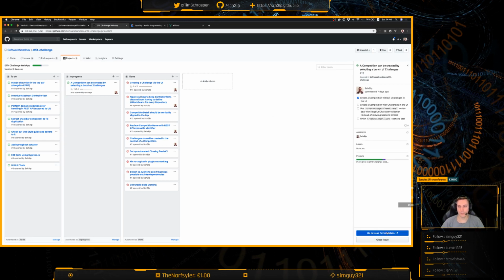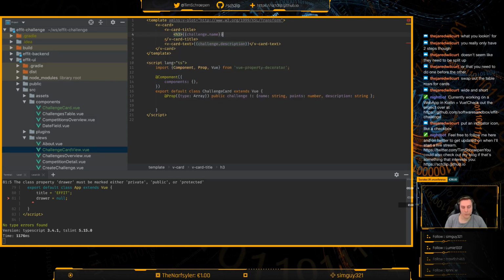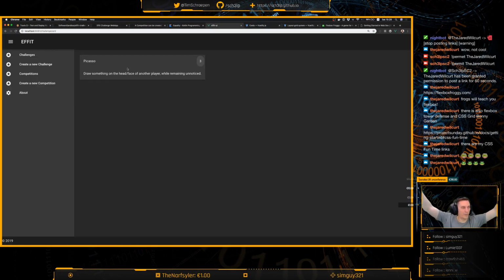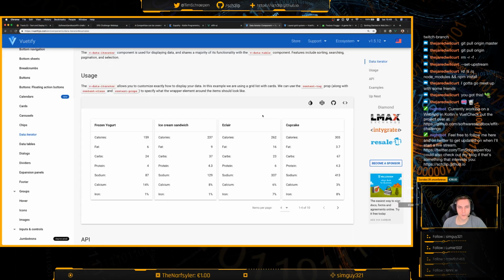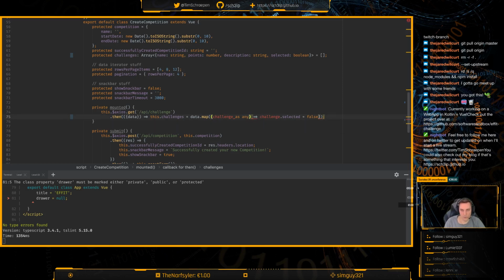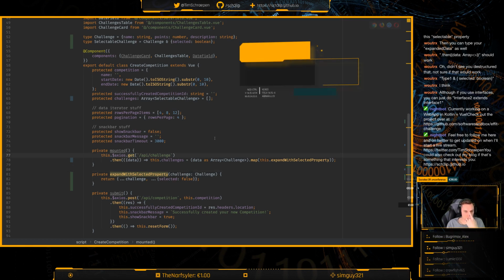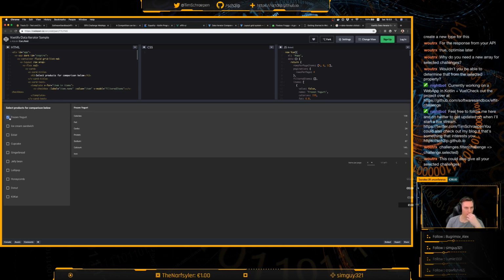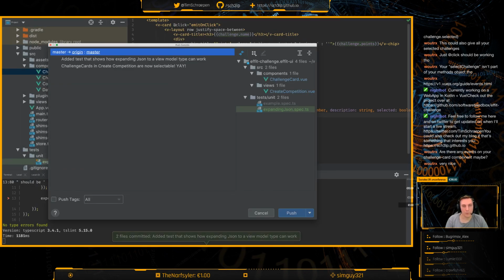The one where I can add challenges to a competition [2019-04-20]